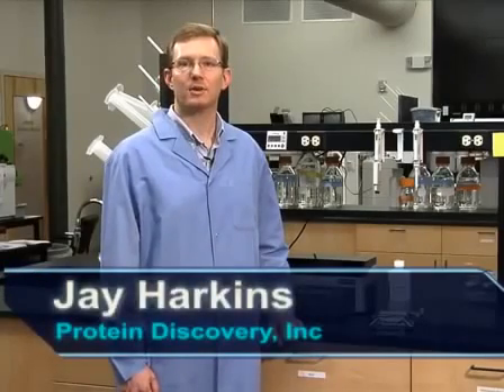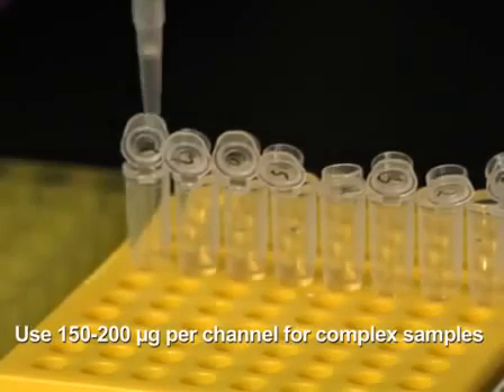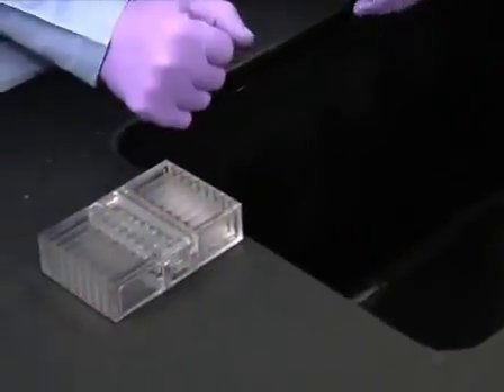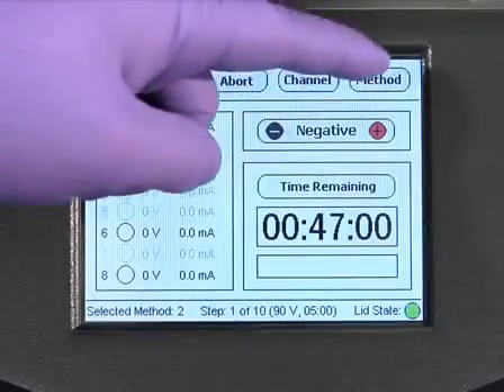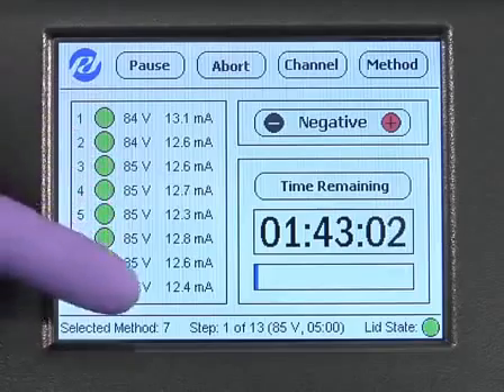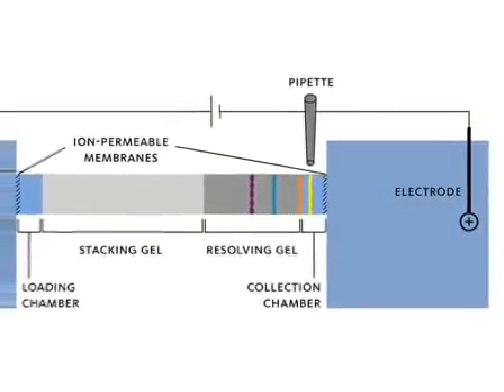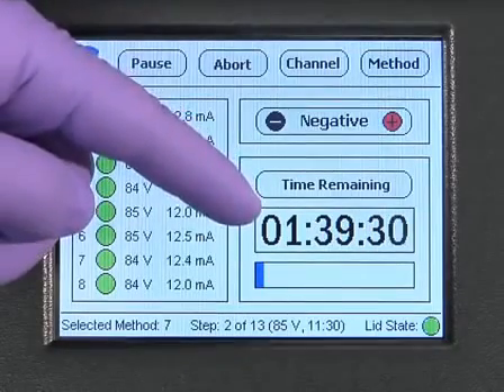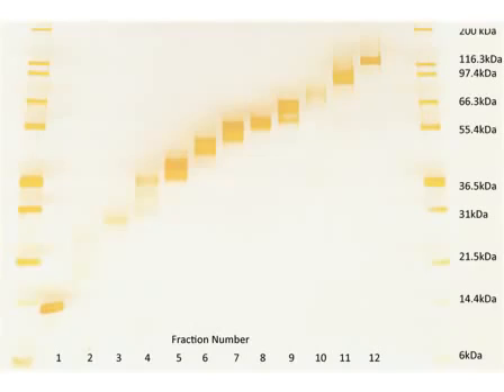Gelfree™ 8100 Fractionation System - Let's Get Started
The compact, bench-top Gelfree 8100 Fractionation Station provides specified voltage to each of eight independent channels and pauses for fraction collection according to user programming.

Using the touch screen interface, the fractionation sequence is defined or selected, permitting broad mass range analyte fractionation, or target protein enrichment in accordance with the users requirements. During operation, the touch screen interface provides feedback on the status and current/voltage that is applied for each channel.

If you are interested in our Gelfree 8100 Fractionation System, please